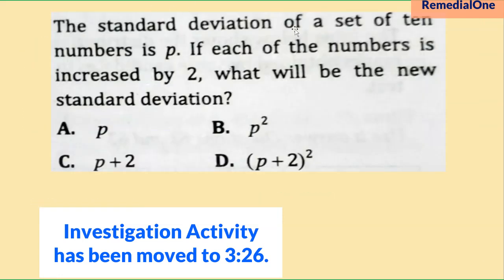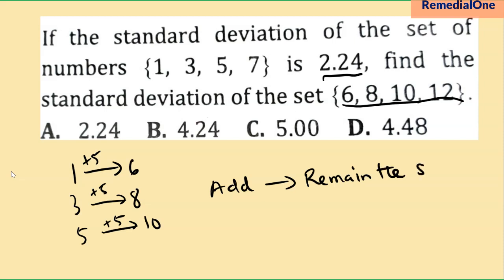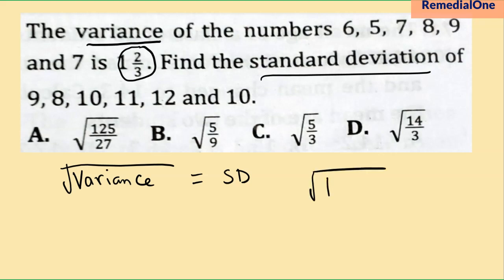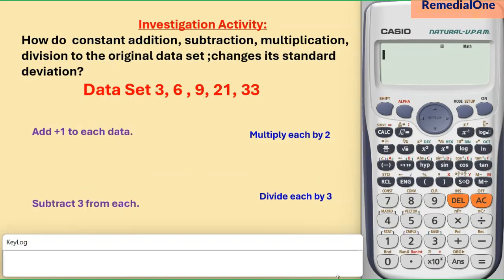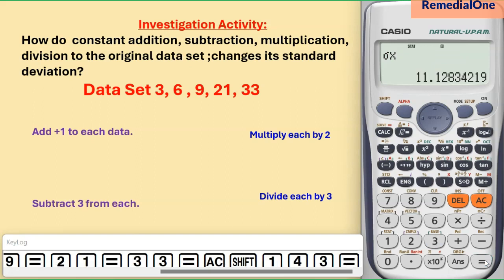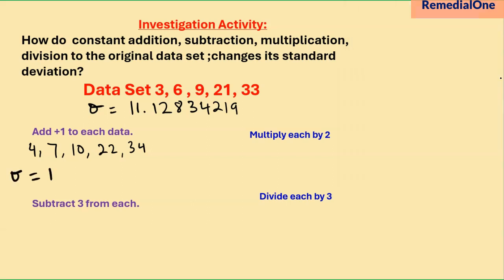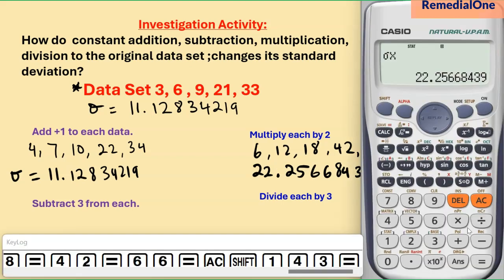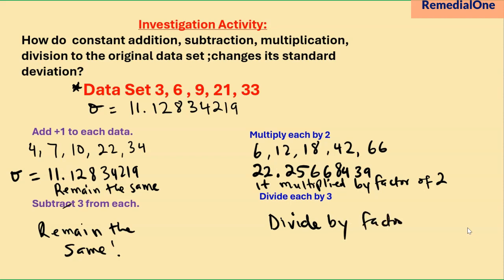How to find Standard Deviation w/Constant Addition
How constant addition or multiplication affects the standard deviations of given data. Both investigation and theoritical approaches were performed in this video.